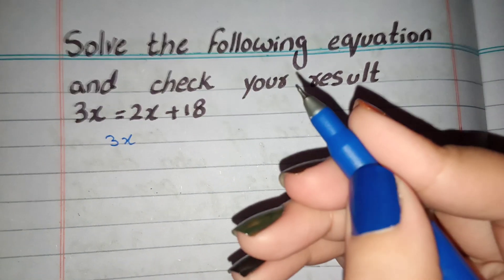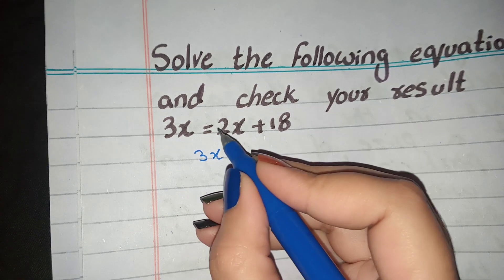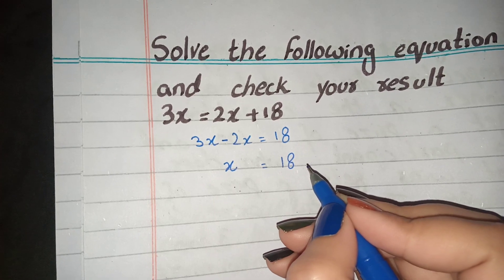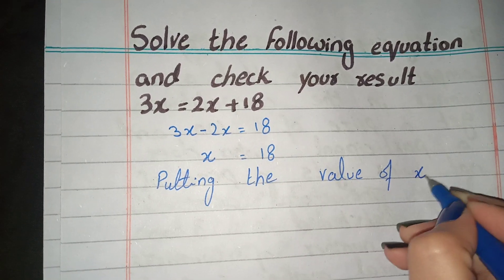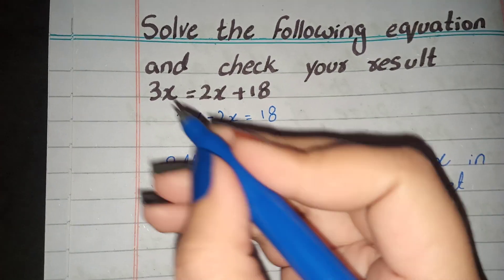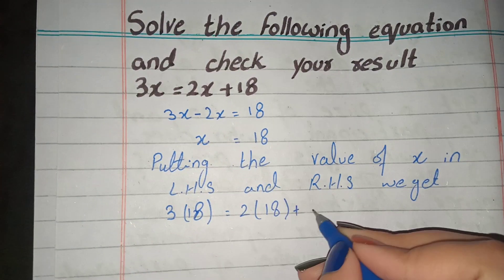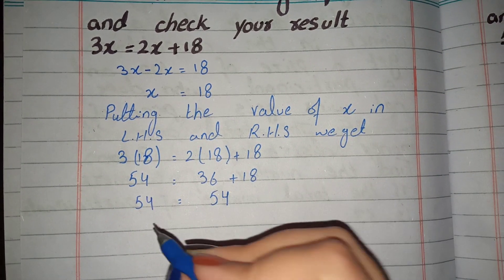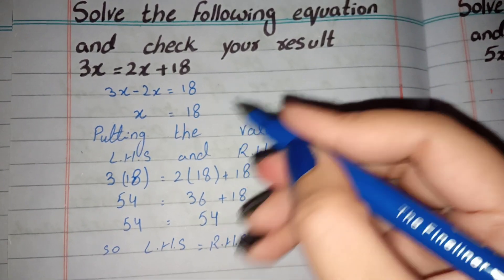8 class chapter 2 ex 2.3 q1 ncert cbse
class 8 math chapter 2 exercise 2.3
chapter 2 ex 2.3 q1 ncert class 8th maths in hind
class 8
chapter 2 ex 2.3 class 8 q1
class 8 math chapter 2
chapter 2 ex 2.3 class 8
class 8 math chapter 2 ex 2.3 q 1
class 8 ex 2.3 chapter 2